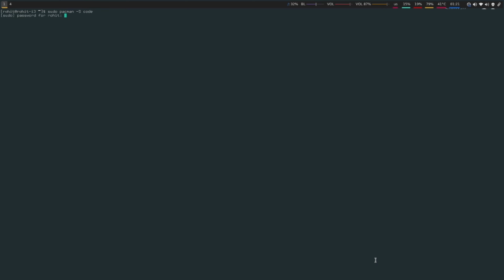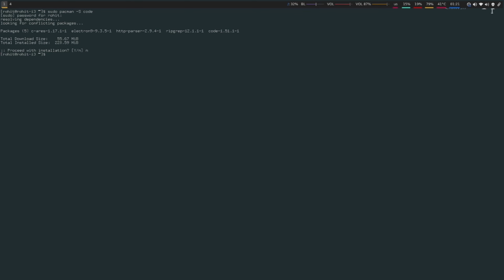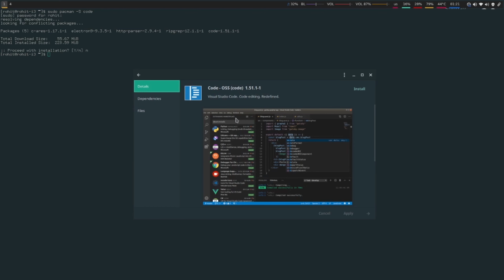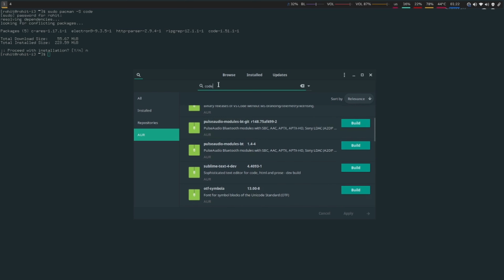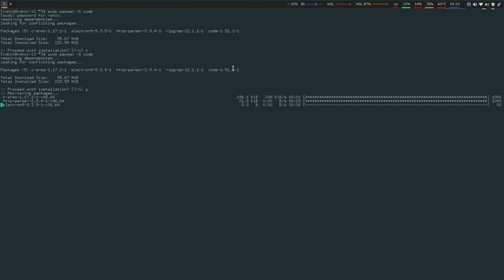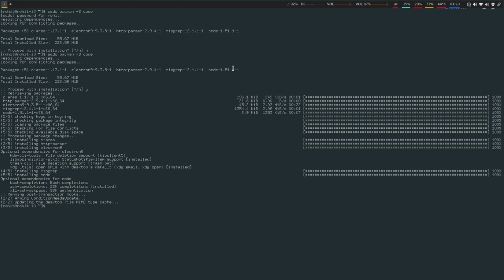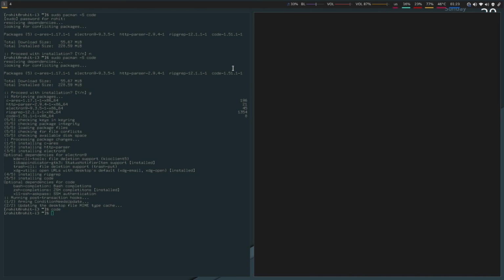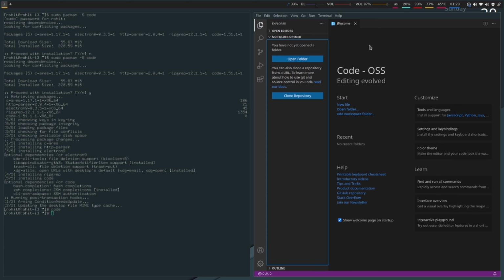How to Install Visual Studio in 2020 | Install VS Code in Manjaro Linux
In this video, I show you how to install vs code in Manjaro Linux.
Visual Studio Code also know as vs code which is open source project by Microsoft, is a text editor.
VS code also crossplatform software it mean it is available for all operating system.

This is meant to guide you through the jetbrains academy python part and it also to help you get a much better understanding of the code that you to write according to the instructions on hyperskill.org. This will help you understand many programming concepts and the concepts that are tricky, I open up an interactive prompt and I will also ask you questions along the way to keep it more interactive for you. I believe teaching only works when you actively engage.

CHANNEL INFO
Rohit Jakhar